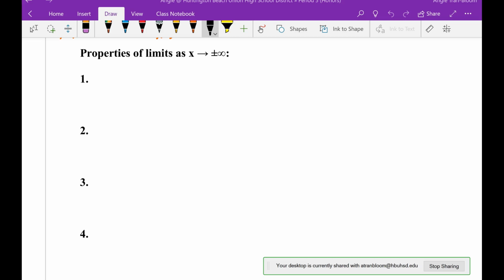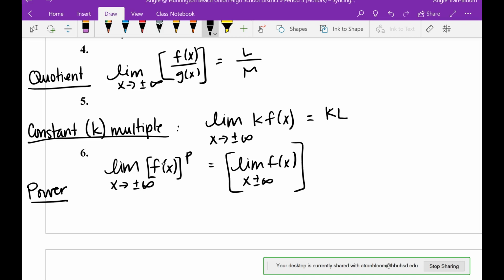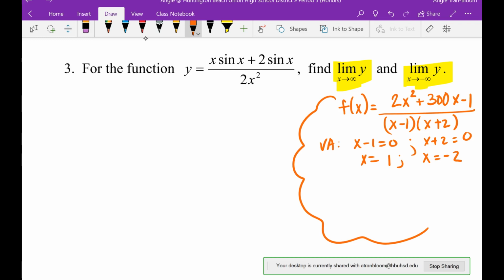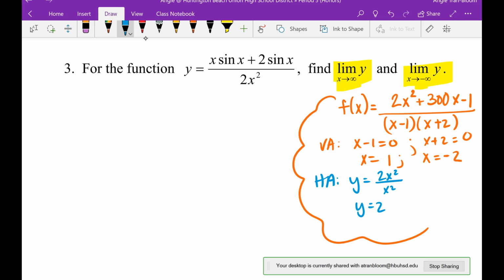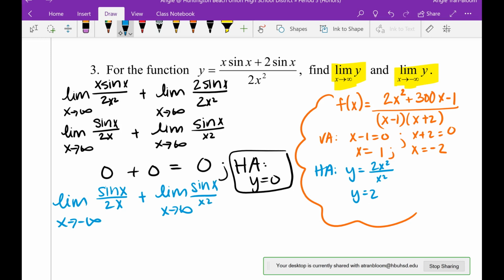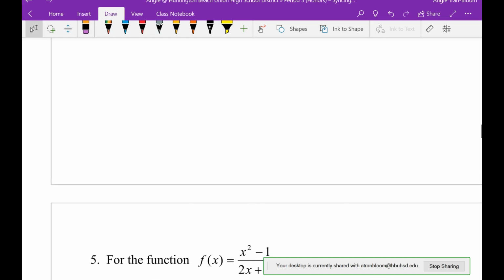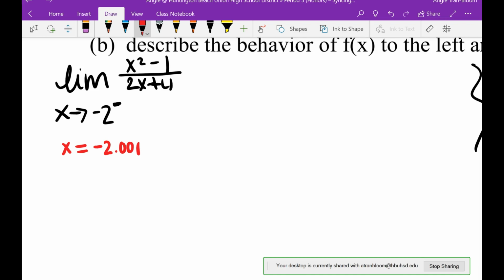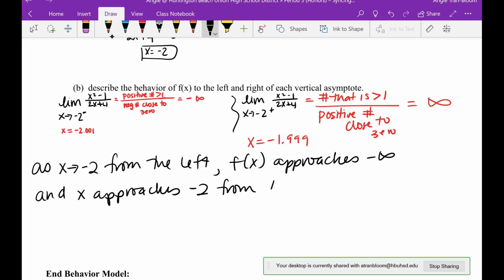2-2 page6-page8 notes (live)